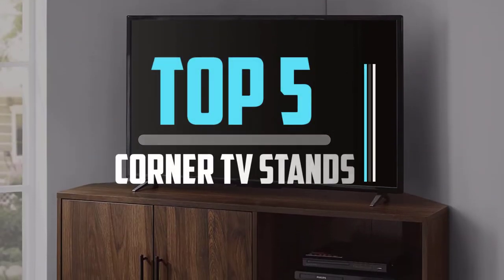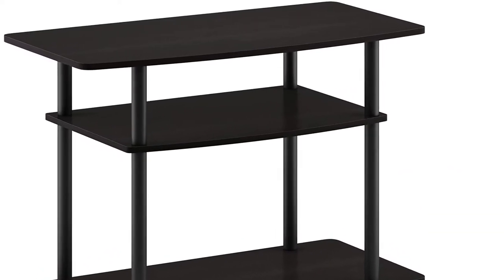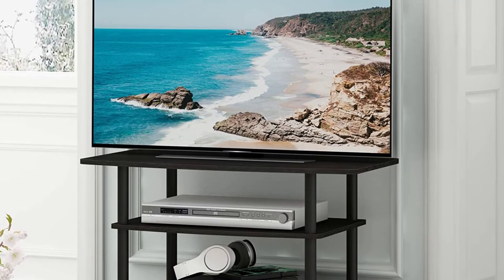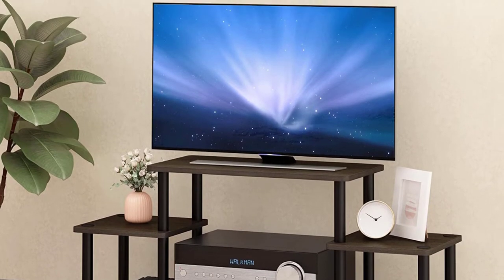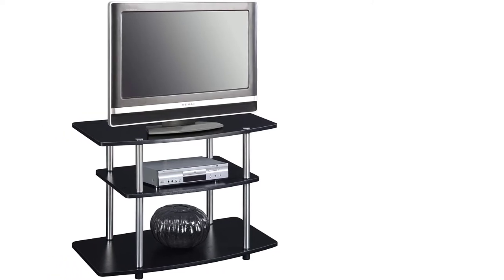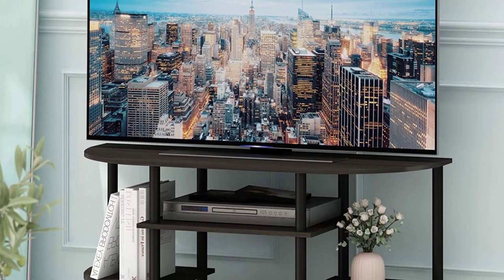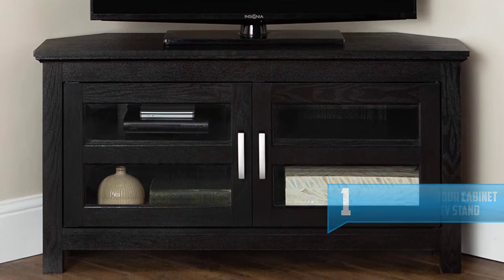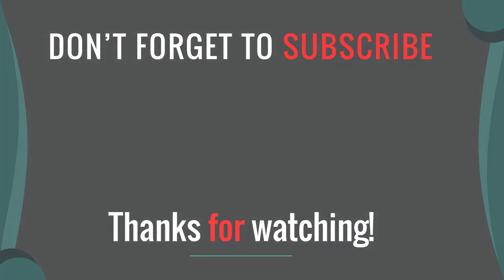Top 5 Best Corner Tv Stands in 2022 - Buying Guide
Are you searching for the Top 5 Best Corner Tv Stands in 2022? So now you are in the right place for getting the valuable info on the Top 5 Best Corner Tv Stands in 2022.

▶️ 5. Furinno Turn-N-Tube No Tools 3-Tier Entertainment Center TV Stand.

▶️ 4. Furinno Turn-N-Tube No Tools Entertainment TV Stands.

▶️ 3. Convenience Concepts Designs2Go 3-Tier TV Stand.

▶️ 2. Furinno JAYA Simple Design Corner TV Stand.

▶️ 1. Walker Edison 2 Door Cabinet Corner Wood TV Stand.

➥ Prime Discounted Monthly Offering
➥ Try Twitch Prime
➥ Amazon Music Unlimited
➥ Try Amazon Home Services
➥ Kindle Unlimited Membership Plans
➥ Create an Amazon Wedding Registry
➥ Try Audible and Get Two Free Audiobooks